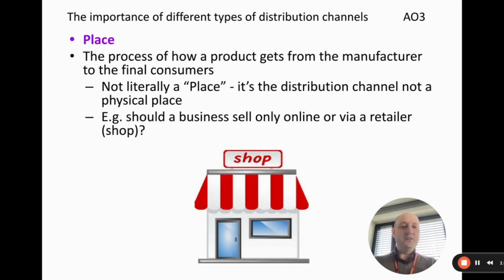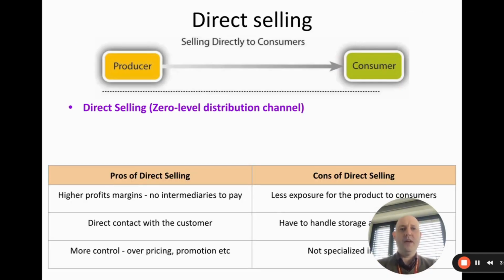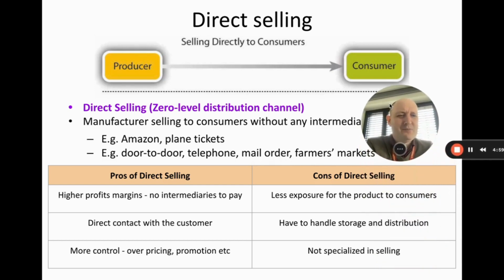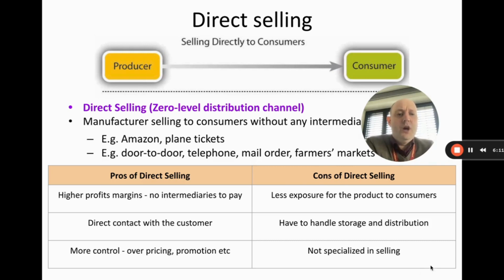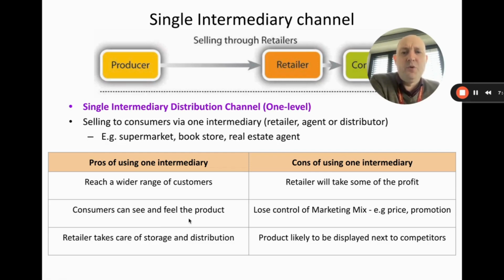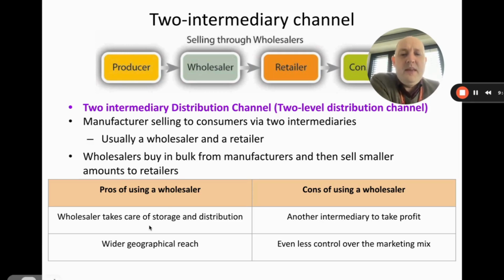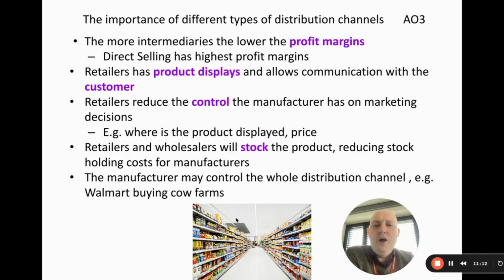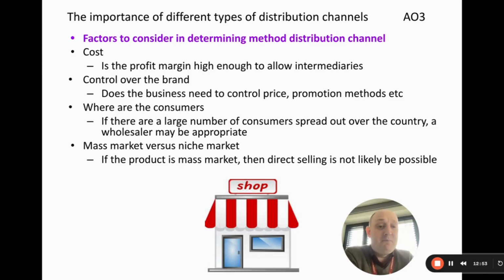4.5 - The 7 Ps - Place - IB Business Management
The sixth (of 7) videos in Chapter 4.5 covers:
- Types of distribution channels
- Direct selling - zero-level distribution channel
- Single intermediary - one-level distribution channel
- Two intermediary - two-level distribution channel
- Factors determining the ideal number of intermediaries